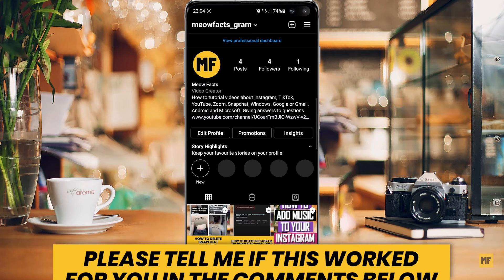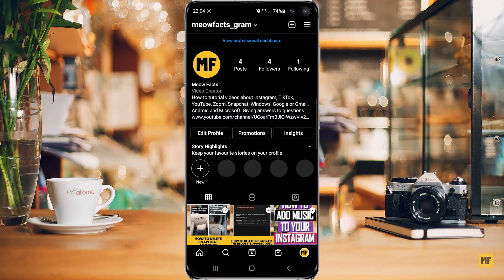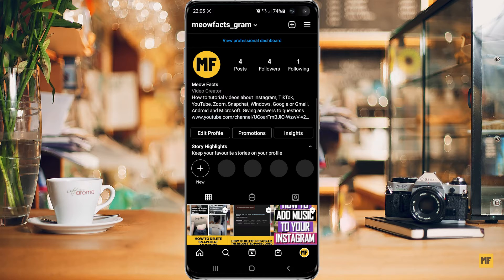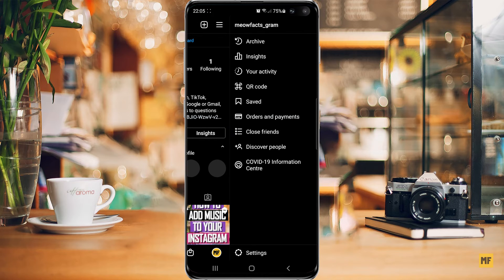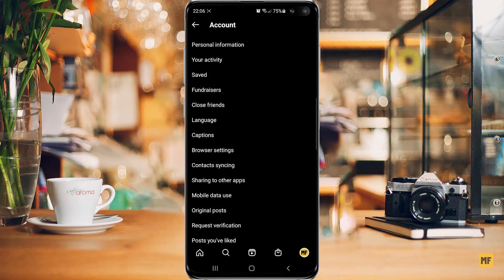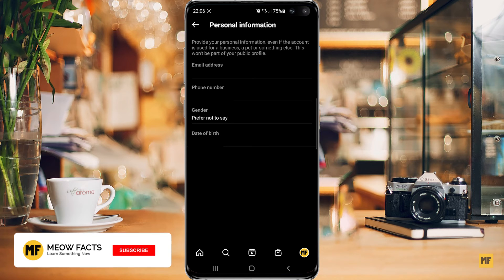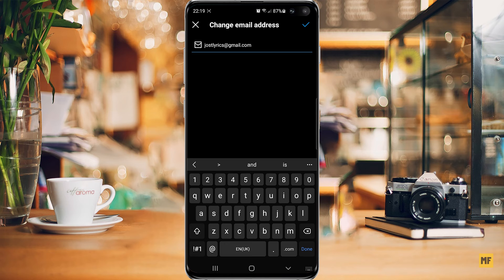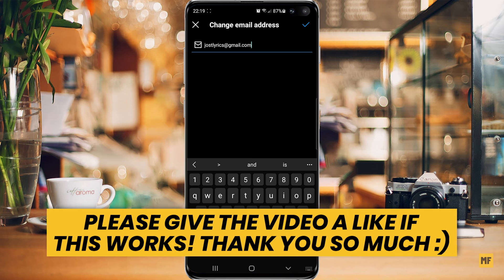How to Add Email Address in Instagram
Learn how to add email on instagram profile and also showing how to add phone number on instagram. Then video will how to add contact in instagram.

How to Remove Multiple Instagram Account from Phone | How to Remove Multi Account Login on Instagram